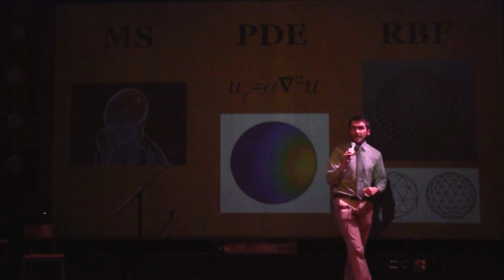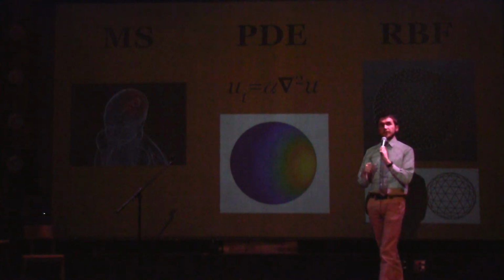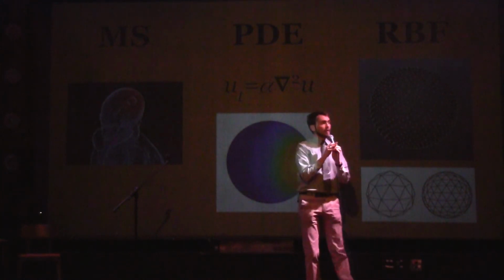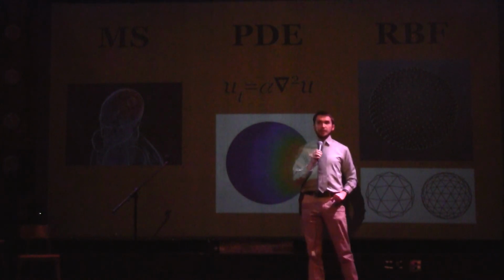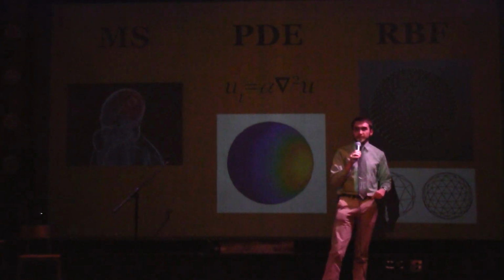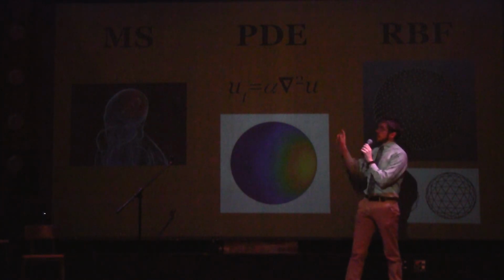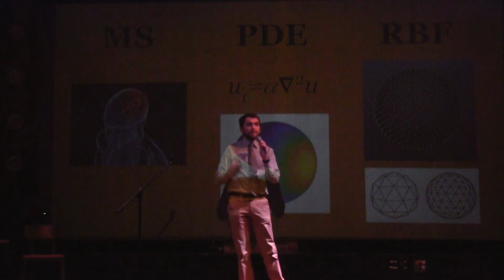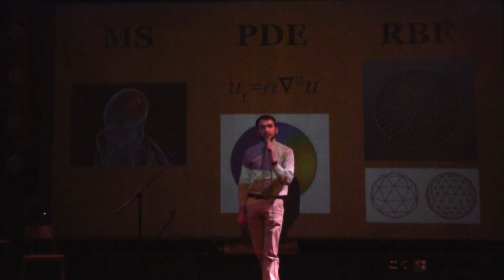3MT Finals 2019 - Jacob Blazejewski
Presentation titled "I use the RBF Method to Solve PDEs on MS".